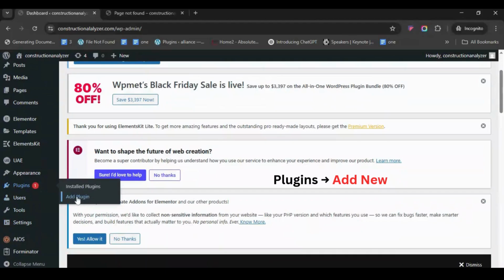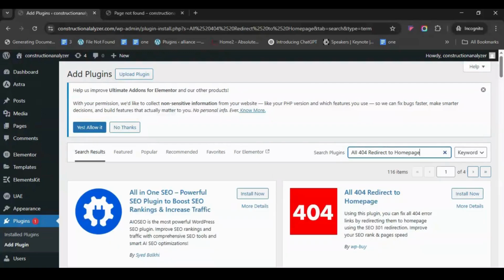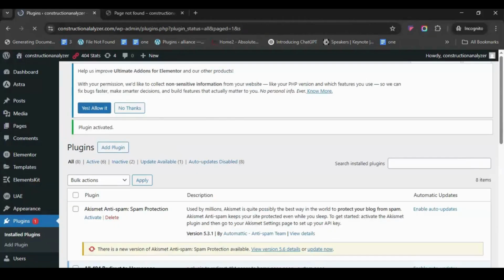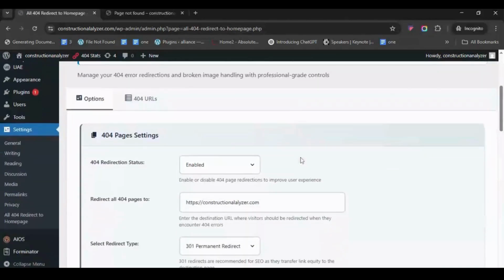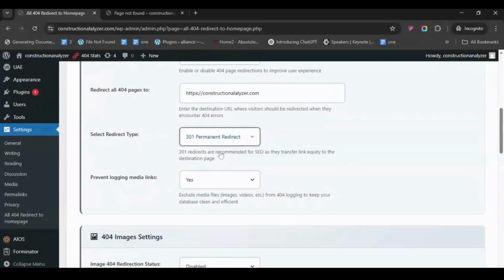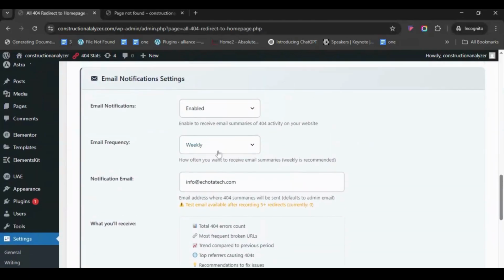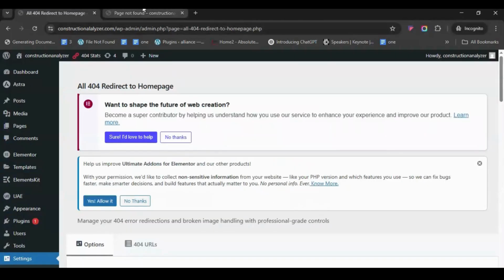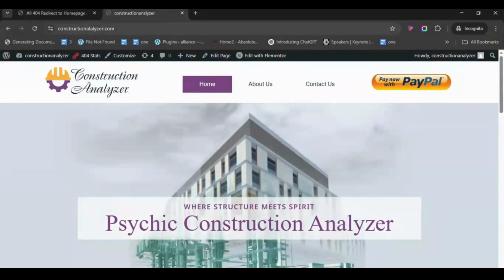How to Redirect All 404 Pages to Homepage in WordPress | Simple Fix for Beginners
Welcome to Mindzita
In this video, I’ll show you how to redirect all 404 pages to your homepage in WordPress using a simple and powerful plugin. If your visitors land on broken links or missing pages, this fix will improve user experience and help keep them on your site.

🔧 What You’ll Learn in This Video:

✔ How to check if your website shows a 404 error
✔ How to install the All 404 Redirect to Homepage plugin
✔ How to configure settings for proper 404 redirection
✔ How to test if the redirect is working correctly

📌 Step-by-Step Process:

If you see “Page Not Found,” your website needs a 404 redirect fix.
Open your WordPress Dashboard
Go to Plugins → Add New
Search for All 404 Redirect to Homepage
Install and Activate the plugin
Configure the plugin settings:
Enabled Redirect? → Yes
Redirect To: Homepage URL (auto-filled)
Redirect Type: 301 Permanent Redirect
Click Update Options
Test your redirect again by visiting:
Now it should take you straight to the homepage!

At Mindzita, we offer affordable support and resolve any issue within 24 hours.